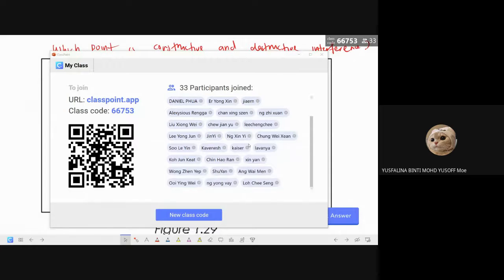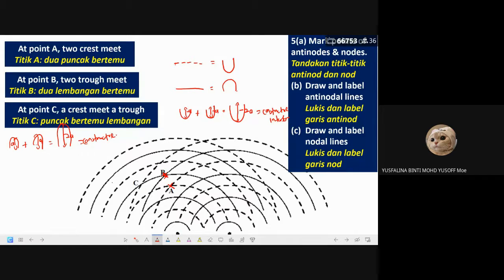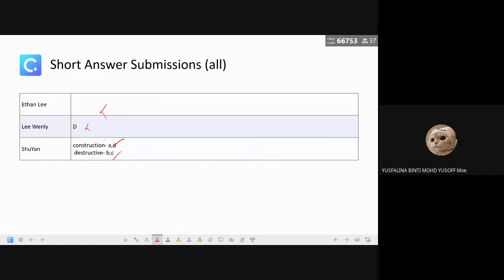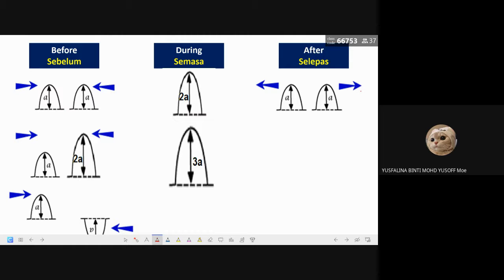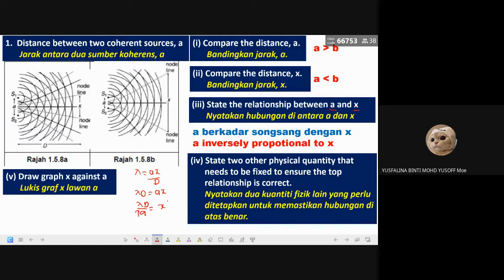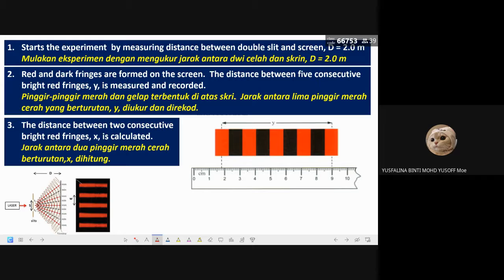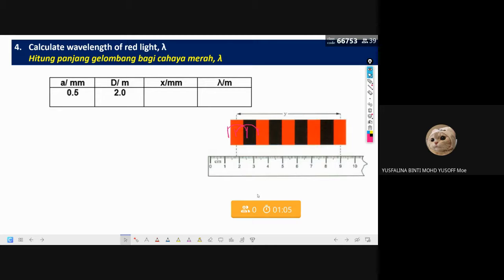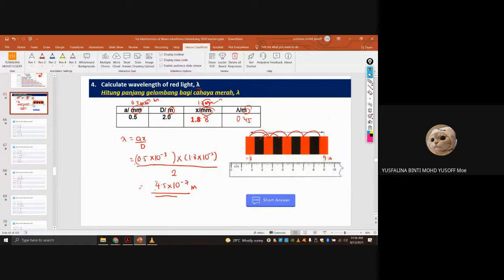physics 4k interference of waves